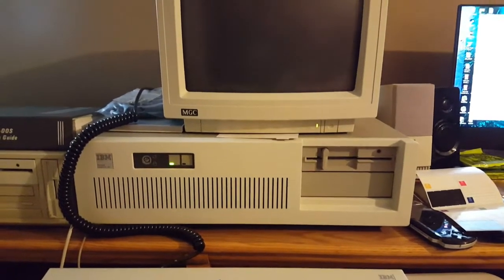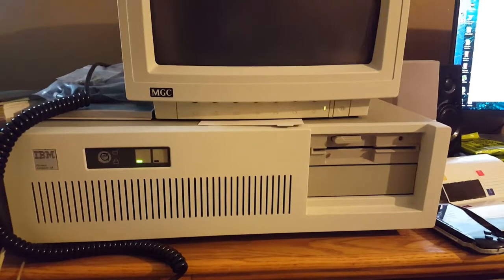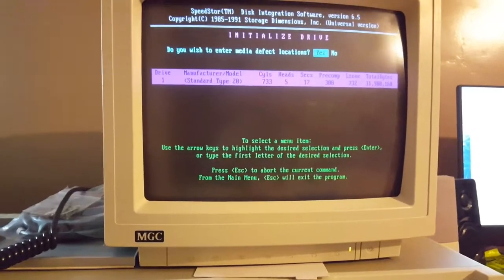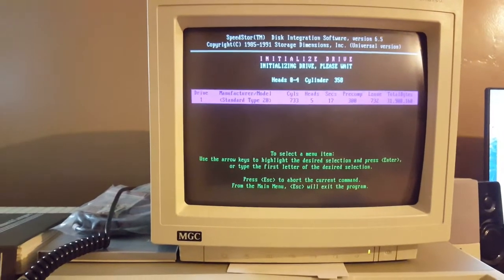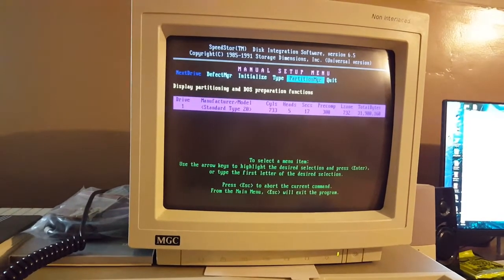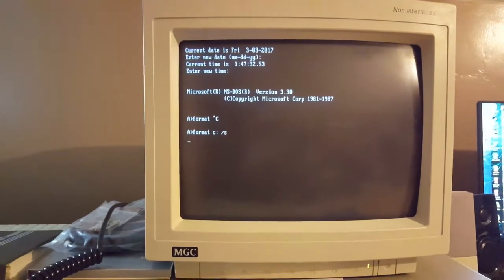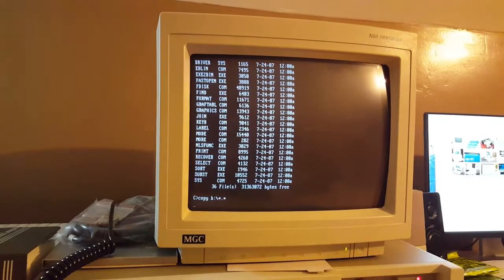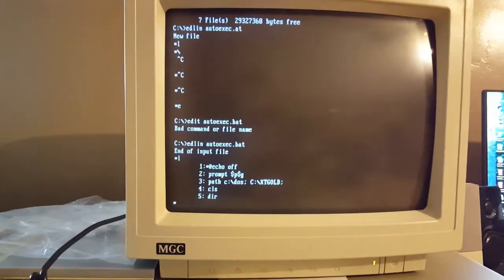New IBM AT part 2: Low level formatting, installing DOS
Just a bit of busywork to complete the setup of the IBM AT.